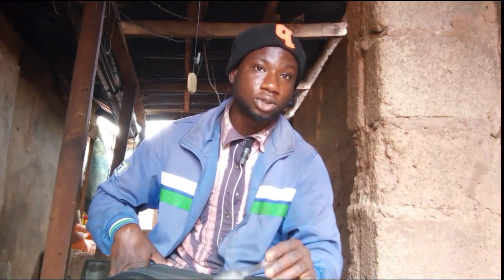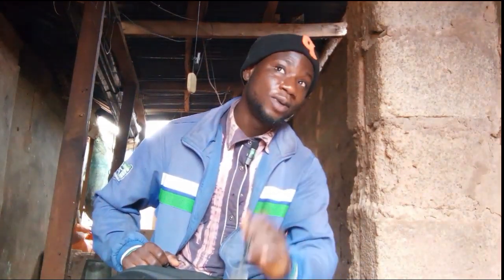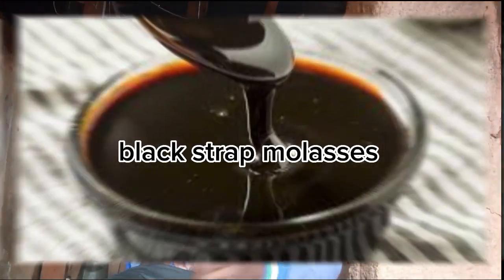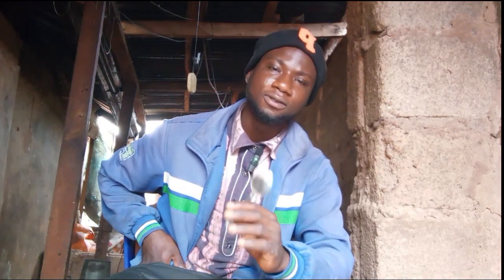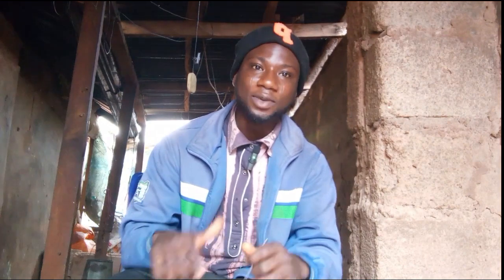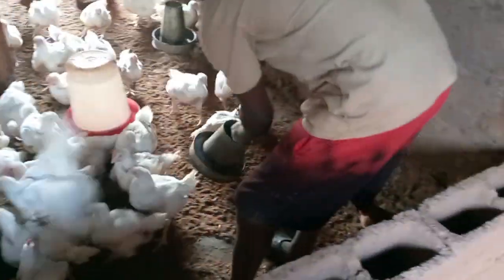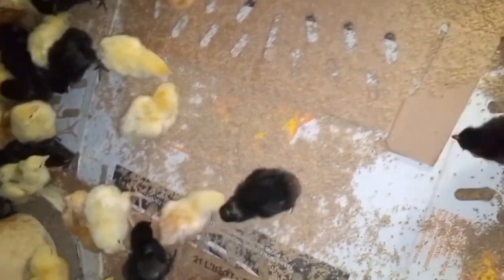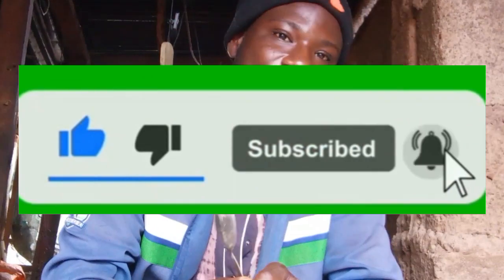3 organic booster that help me to reach 2.5kg at 4weeks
in this video is how I was able to achieve 2.5kg in 4 weeks with organic growth booster in my broiler farm